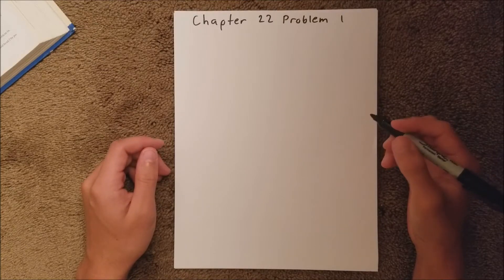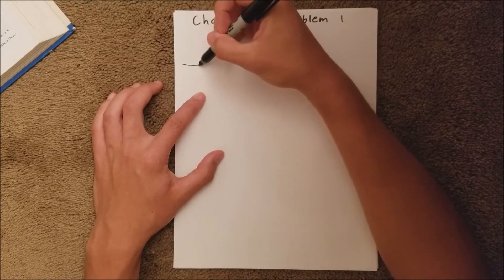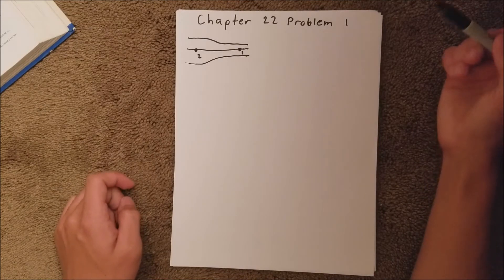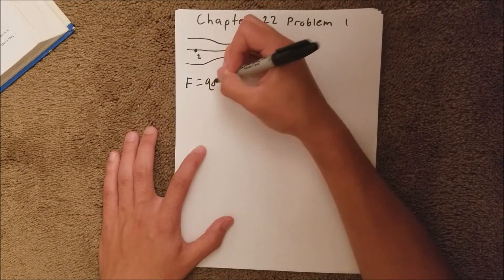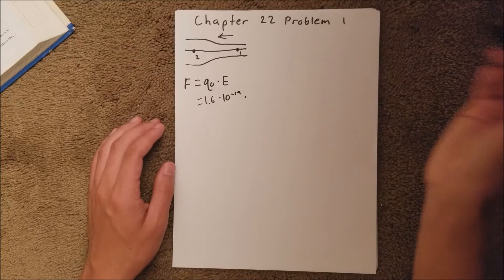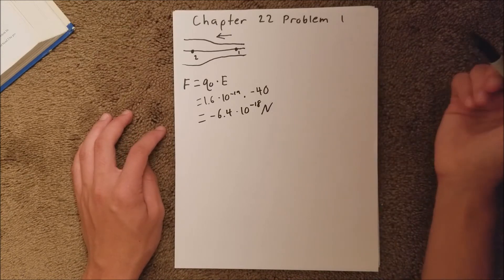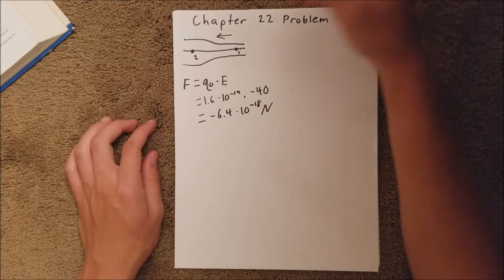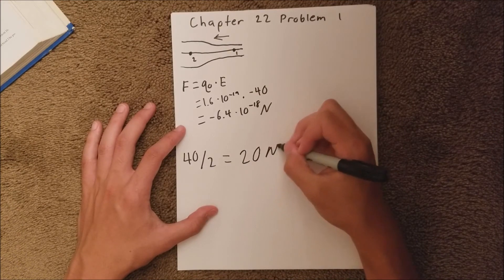Fundamentals of Physics 8th Edition (Walker/Halliday/Resnick), Chapter 22, Problem 1 Solution